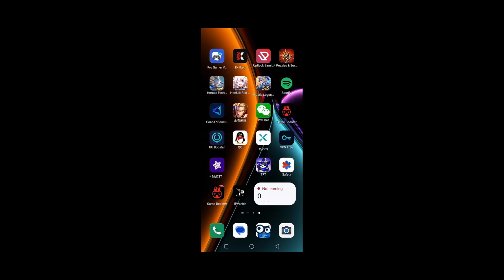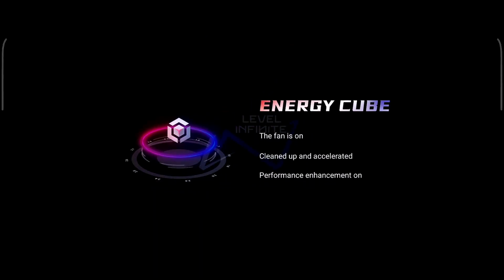How I get lower ping in every mobile & PC game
This is how I am currently getting lower ping inside Honor of Kings and Wild Rift.  I am around ~35 MS down from 100+ using this application. It's extremely easy to use by following the instructions inside the video.

Amazon Items I use

4k / 1080-120FPS Capture Card
4k/120HZ USBC HUB
USBC Dual Wall Charger
Elgato Stream Deck+
Elgato Stream Deck MK2
Elgato 4k Pro
100W Charging Cord USBC
Red Magic 9s Pro ( Best Gaming Phone )
Predator 4k Monitor
Maono Gaming Audio Mixer
Elgato 60 FPS streaming